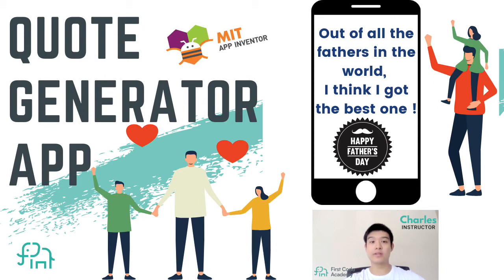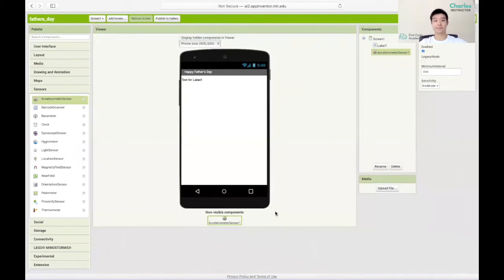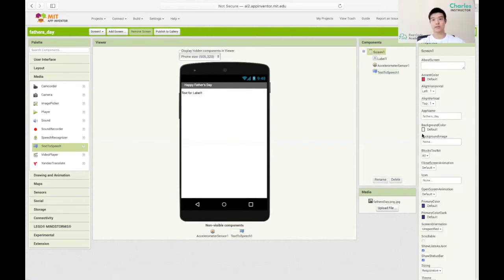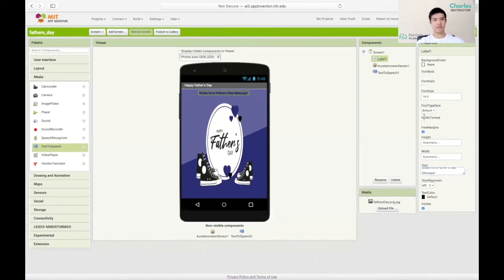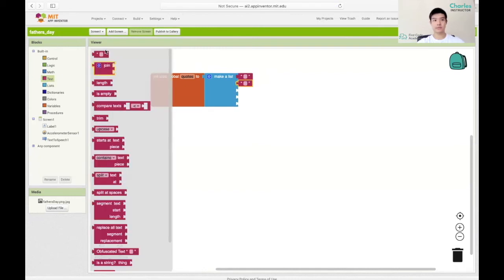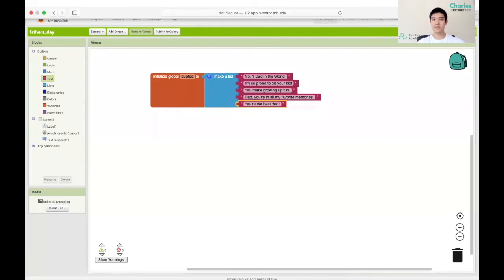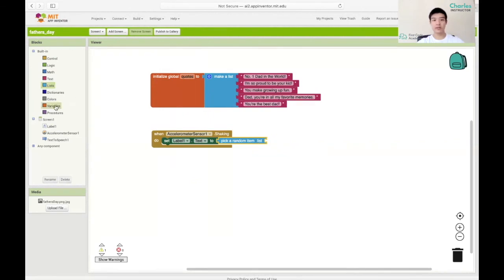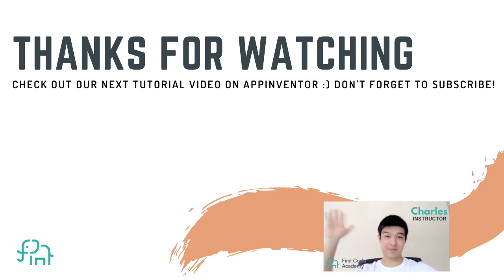Quote Generator App [Father’s Day Edition] | Beginner App Inventor Tutorial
This is a beginner friendly, 10 minute App Inventor Tutorial to make a quote generator app.

Father’s Day is a day of honouring fatherhood and paternal bonds and this special day falls on the month of June. Follow this step by step tutorial on how to create your own quote generator to celebrate this father’s day. The users would have to shake the mobile phone to make the phone say a random quote under the theme of Father’s Day.

From this tutorial, you will learn how to use the Accelerometer Sensor, Text to Speech component and make an array with quotes in it. This is a great idea for building a beginner friendly game app, learn to use MIT App Inventor and its emulator using this tutorial. MIT App Inventor is an easy application that is great to learn how to make a game or mobile application for Android phones.

Learn to code with our top-notch instructors at First Code Academy. This tutorial is designed by our world-class instructors at First Code Academy for beginners to learn App Inventor Programming. App Inventor Programming Language is suitable for beginners, as it is a block-based programming language that allows for drag and drop. This is a beginner-friendly tutorial. Perfect for starting to learn to code!

to follow along!
Hi everyone!